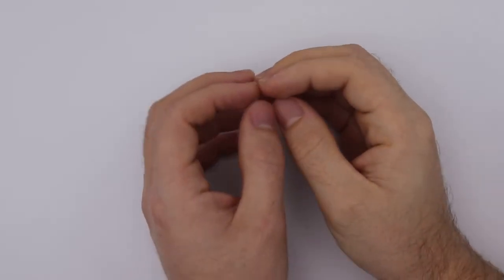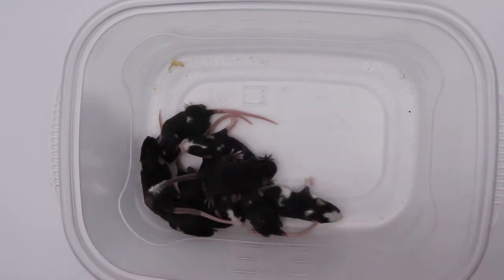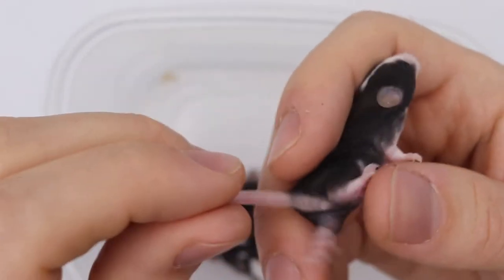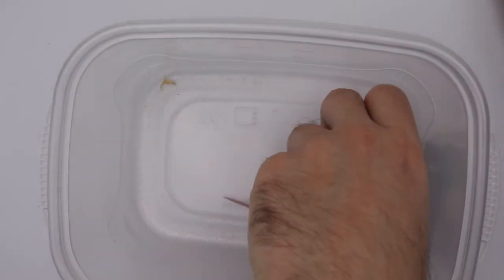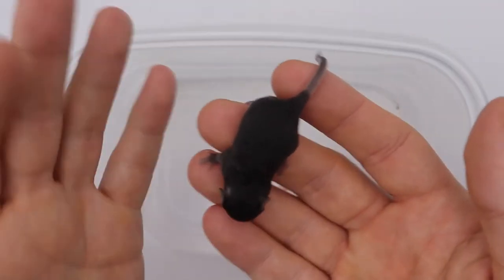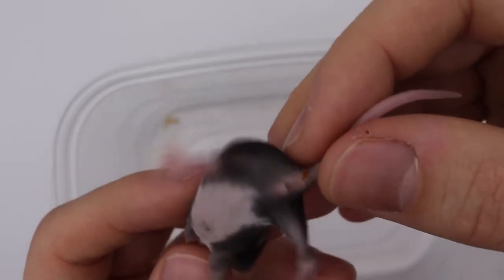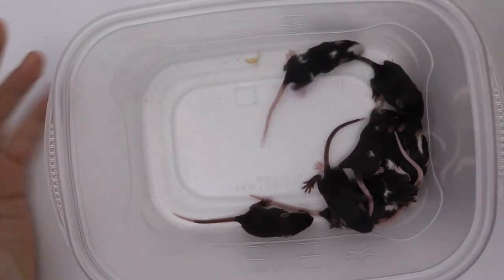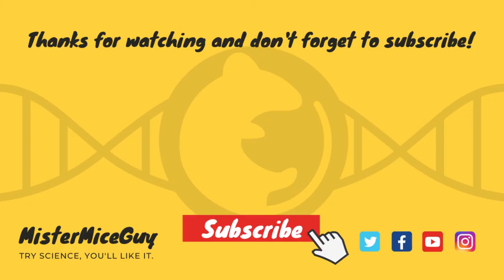Observations E4: Sexing black and white pied litter of mice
Hey Guys welcome to another MisterMiceGuy video.  Today I am sexing a litter of black and white pieds.  Basically what that means I am checking to see if my pups are male or female.